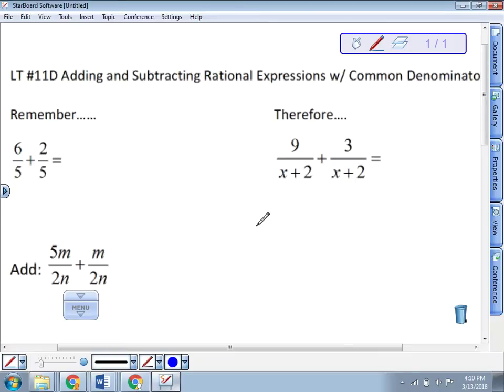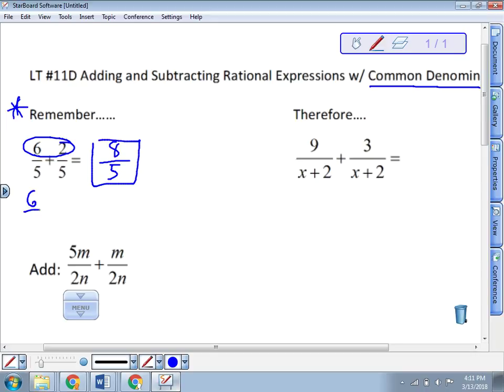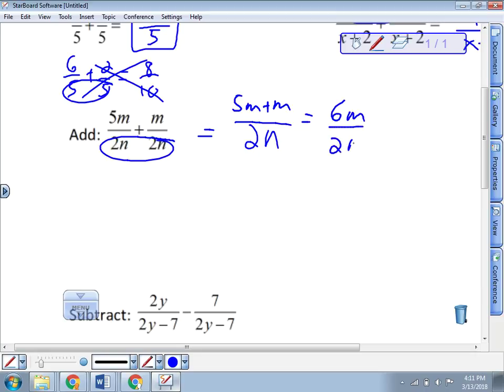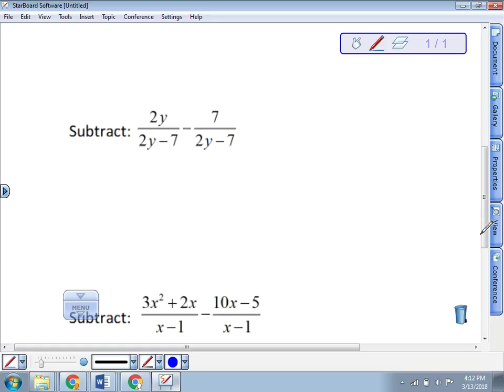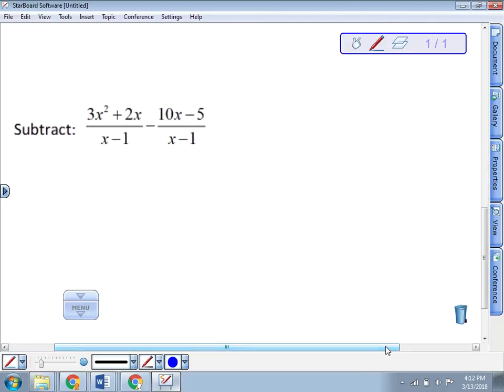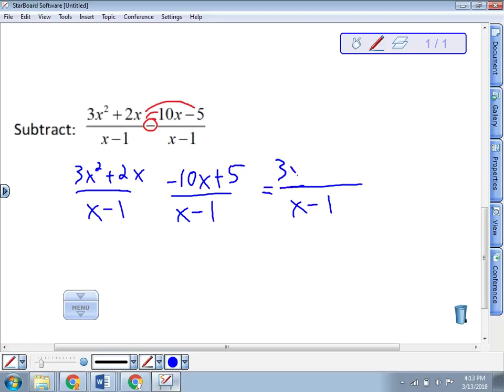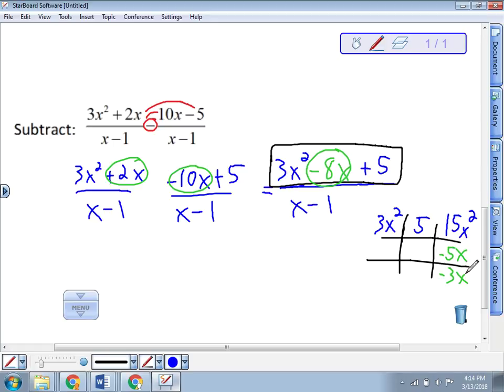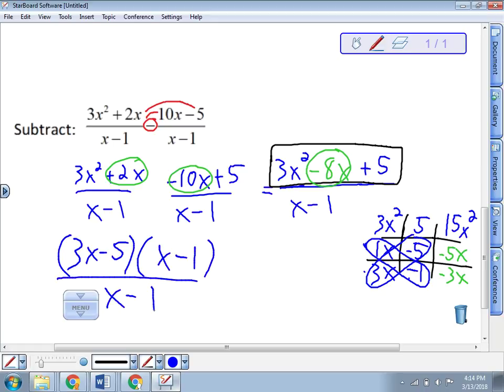LT 11D Adding/Subtracting Rational Expressions w/ Common Denominators